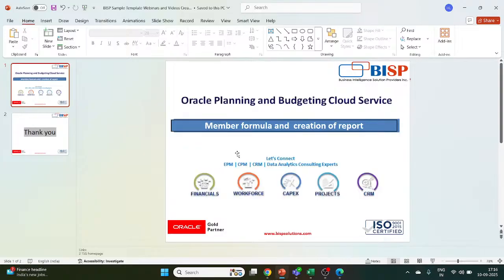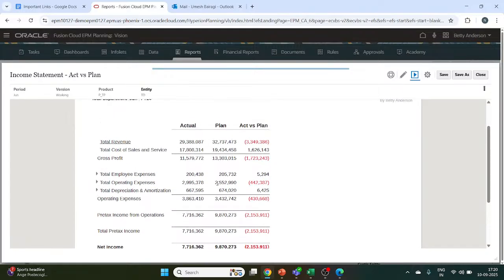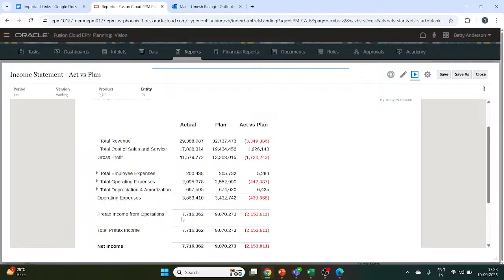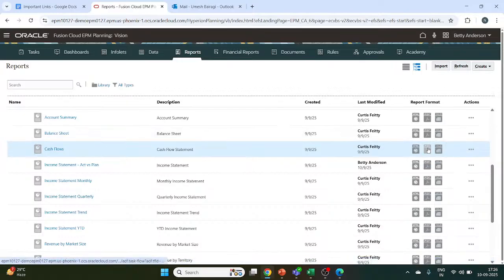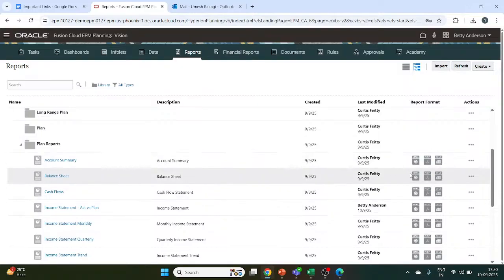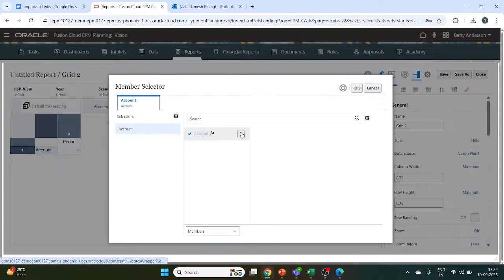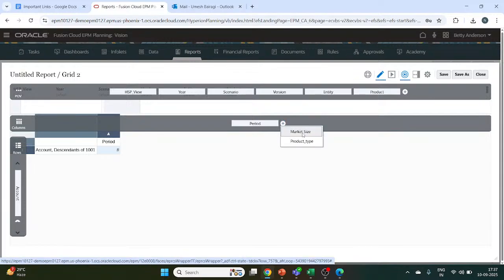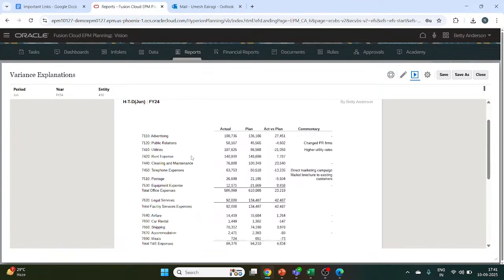LIVE Webinar: Oracle Core Planning – Member Formula and Creation of Report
In this LIVE Oracle Core Planning session, we’ll cover how to define Member Formulas and create professional reports within Oracle Planning Cloud. This session is designed for end-users, planners, and administrators who want to enhance reporting and calculation accuracy.

🔑 Key Topics Covered:

Introduction to Member Formula in Oracle Planning

Creating and Managing Member Formulas

Applying Member Formulas in Planning Applications

Designing and Building Reports

Best Practices for Report Creation in Core Planning

✅ Learn how to improve data accuracy with member formulas
✅ Build dynamic reports for planning and forecasting
✅ Simplify reporting processes in Oracle Core Planning